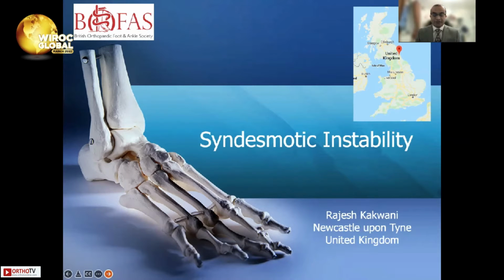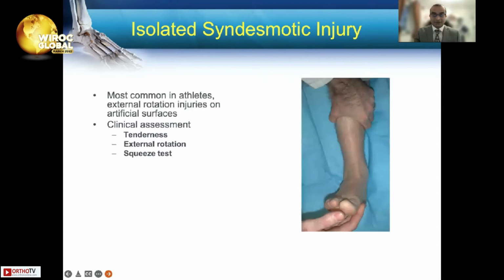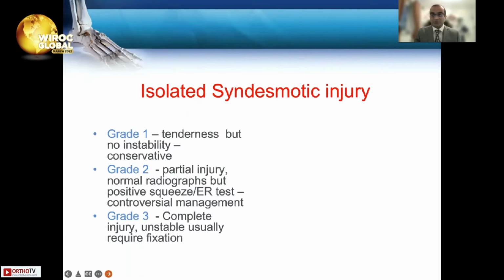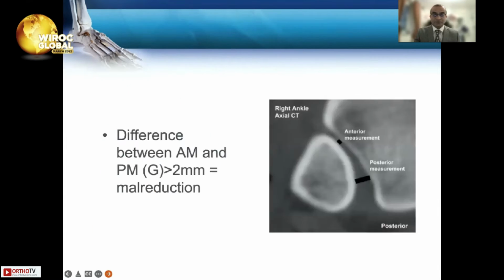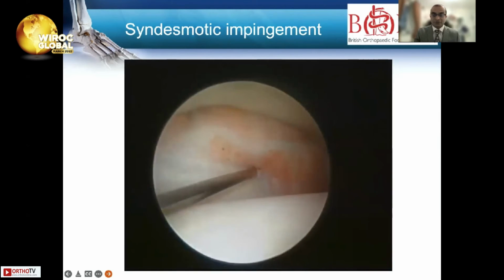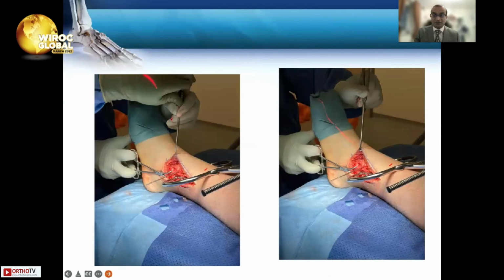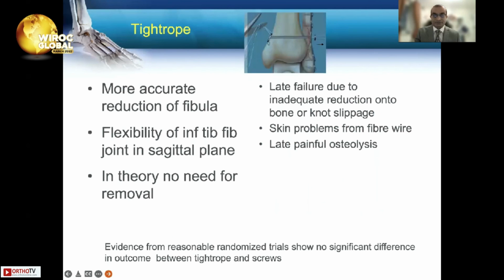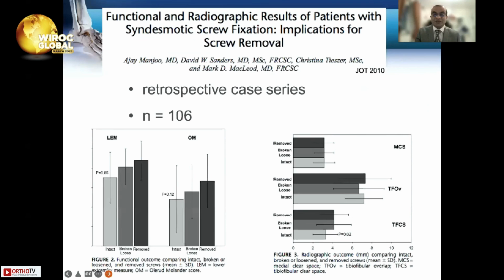Wiroc Global 2022 : Syndesmotic Instability - Dr. Rajesh Kakwani